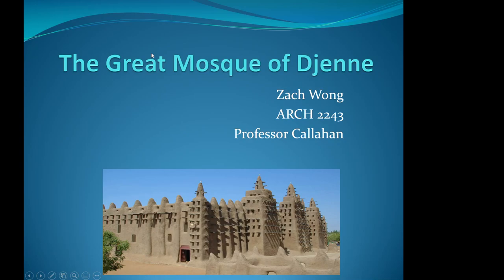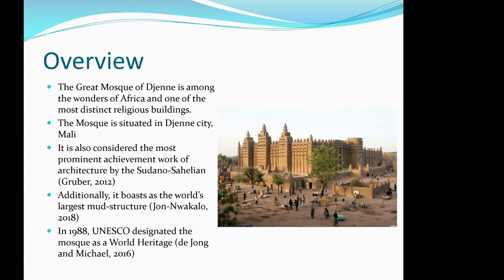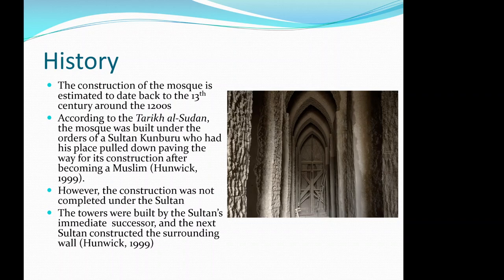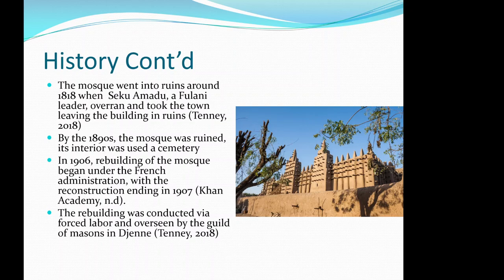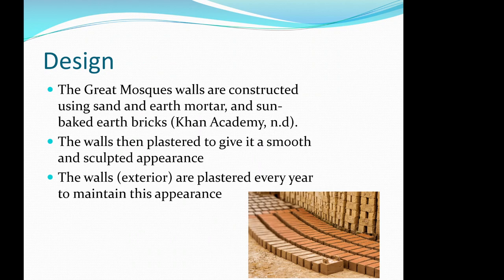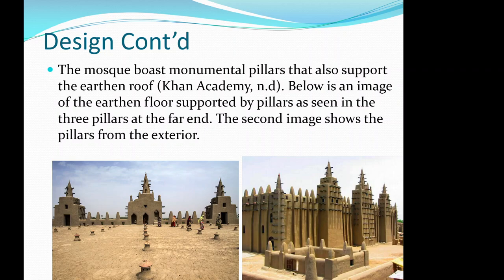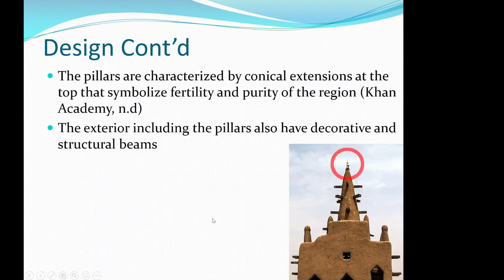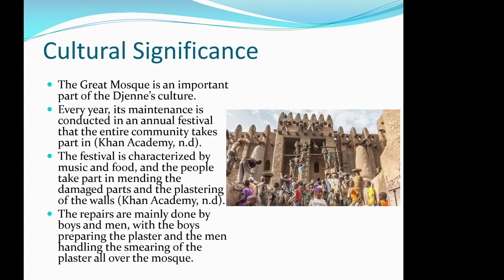The Great Mosque of Djenne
HOBE project 2020